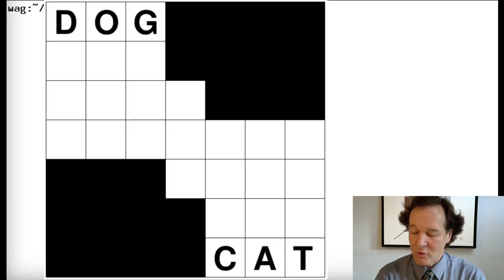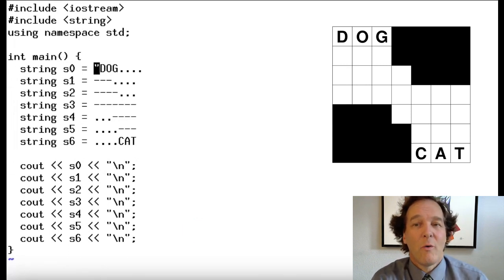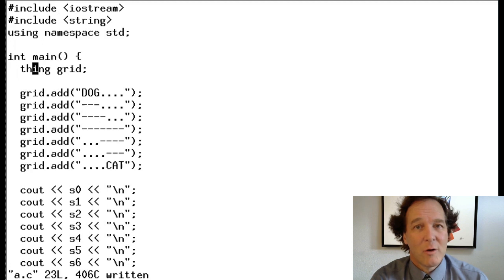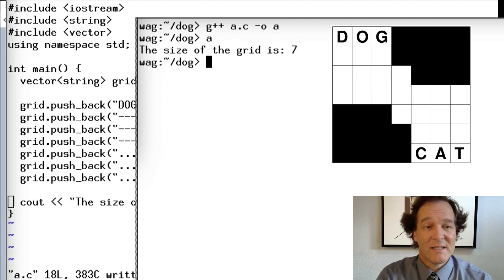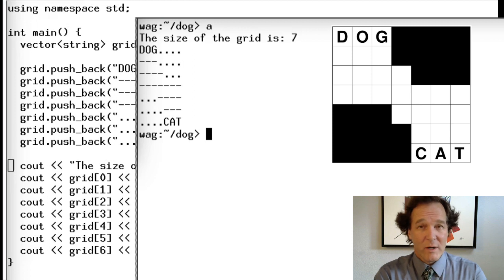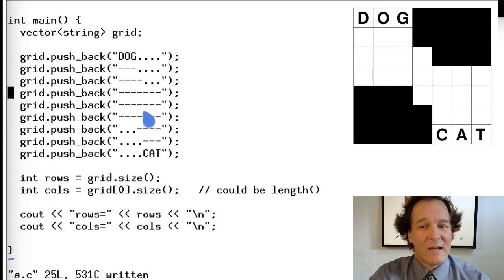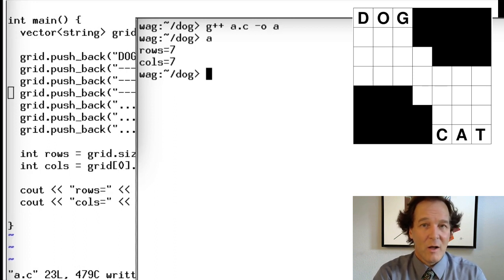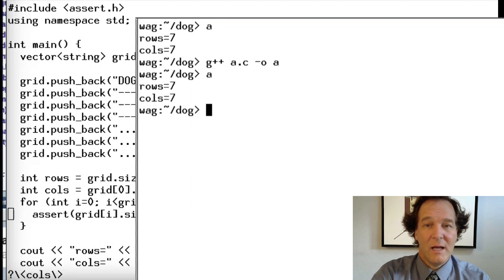Coding for Crosswords Module 5: Load a Grid (part 2)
00:00 - Intro
04:43 - STL vector
06:40 - vector::push_back()
09:42 - vector::size()
10:25 - vector::front()
12:00 - vector::operator[]
12:30 - for loop (over set)
14:12 - for loop (counting)
15:20 - operator++
18:32 - assert()
18:44 - operator==